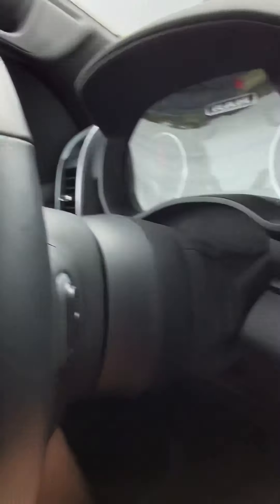2019 Dodge Ram Bighorn Review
Review of the 2019 Dodge Ram Bighorn.